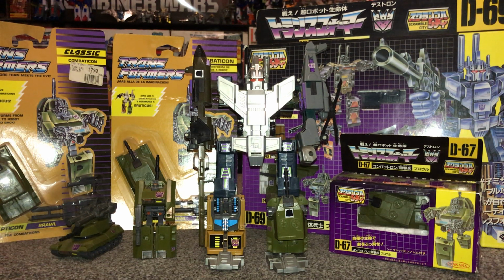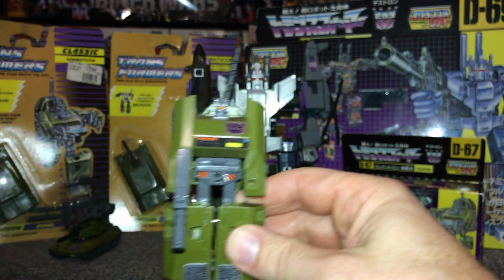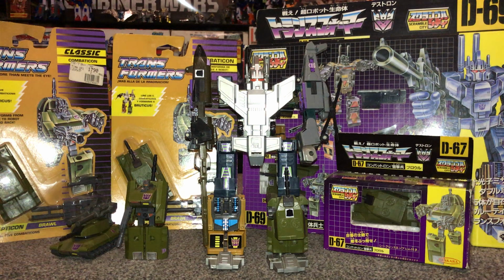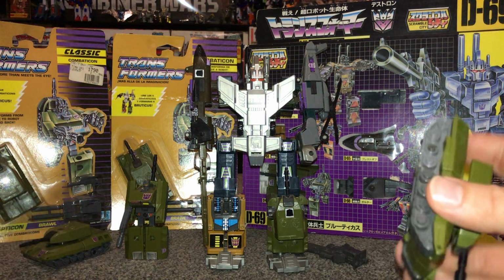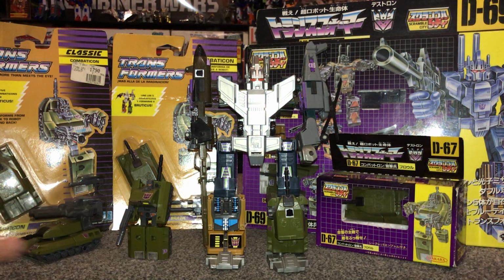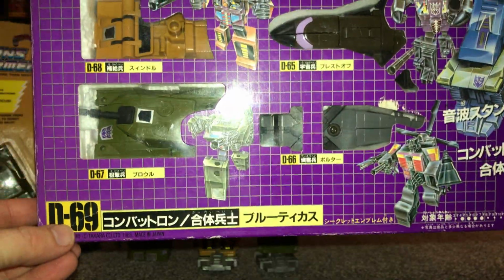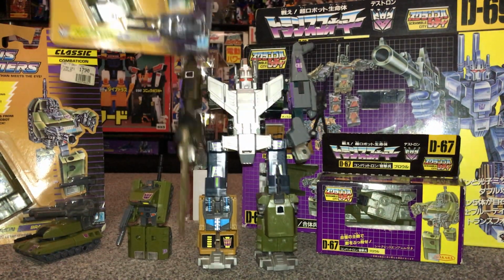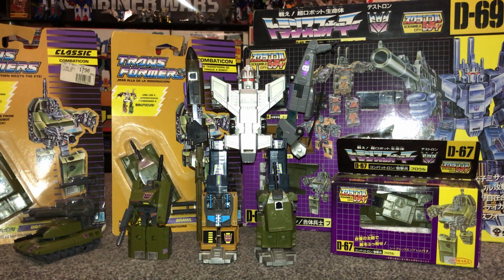Transformers generation one complete brawl collection G1 vintage combiner bruticus variant movie box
Here’s a quick video looking at the decepticon brawl. First released in 1986, 1987 and 1991. Amazingly enough he was released differently every time and I’ll show you them on here. I’ll also show you the accessories that come with him, what to look out for if after one for yourself. Plus we can have a look at some different types of packaging. I had him as a child and loved him.